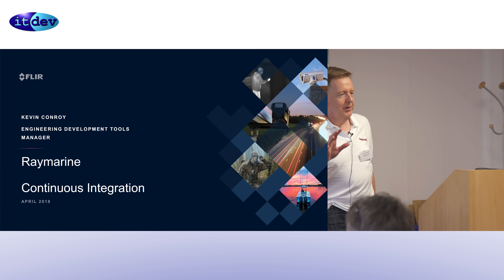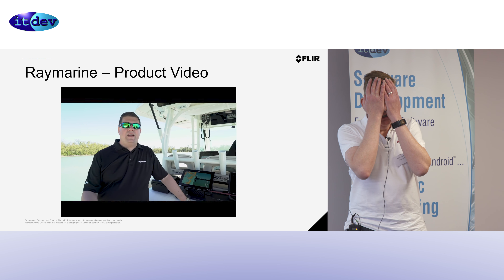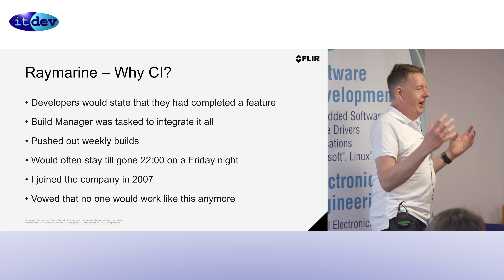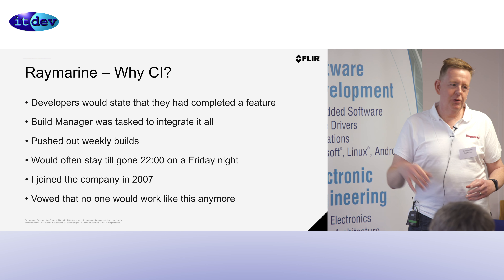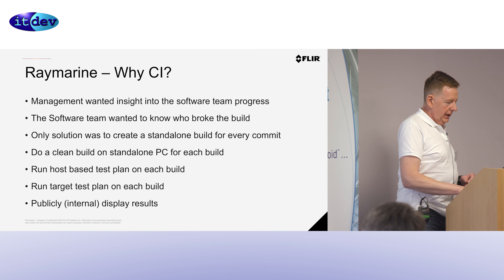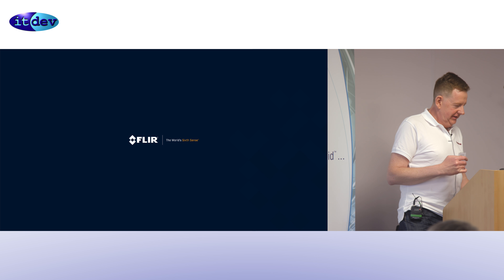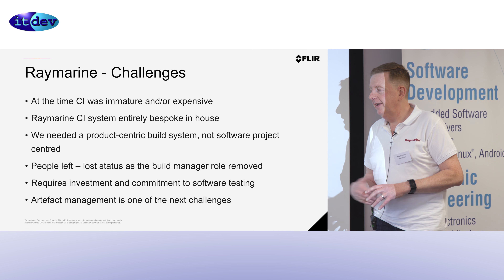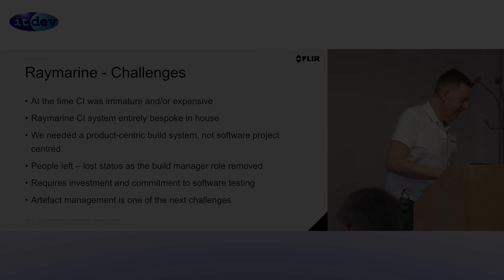ITDev CI Workshop - April 2018 - Presentation 4 - Raymarine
The fourth of a series of presentations on CI challenges filmed at ITDev's Continuous Integration workshop, which was held in Southampton in April 2018.

The presentation covers:
 - The motivation for investing in CI.
 - Experiences of replacing manual integration with automated CI.
 - The challenges of CI for real-world embedded product development.

For more information on future events, sign up to ITDev's CI interest group

: CI Essentials - What you need to know
: Advanced Continuous Integration Ideas to make you look Awesome!